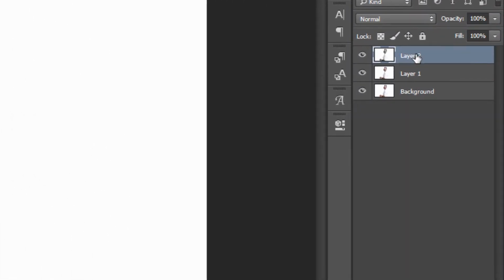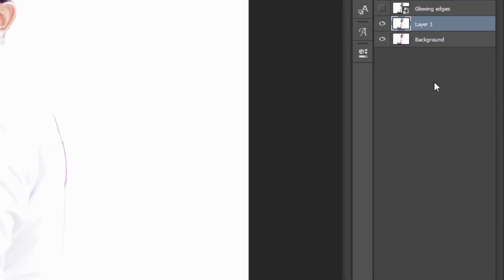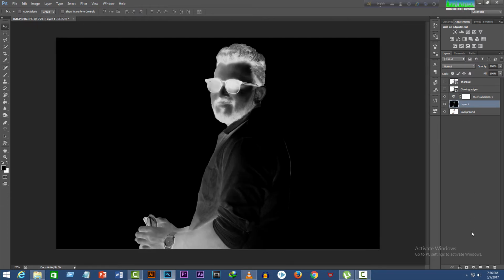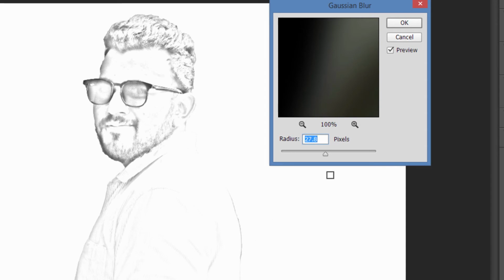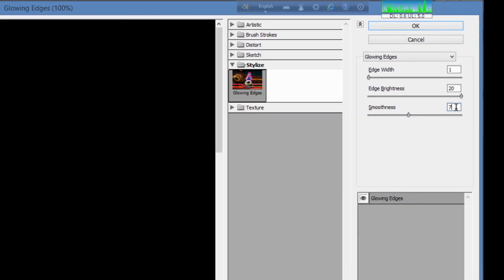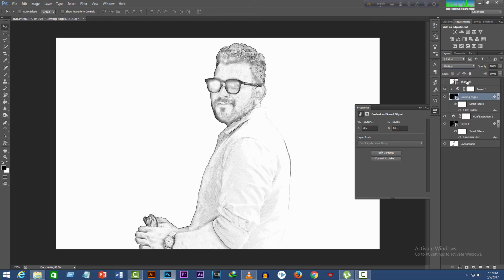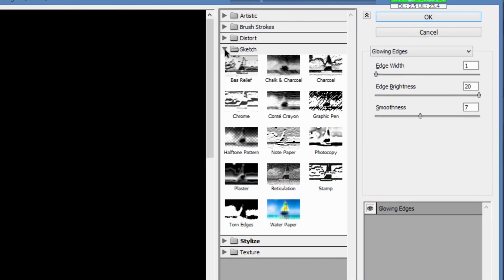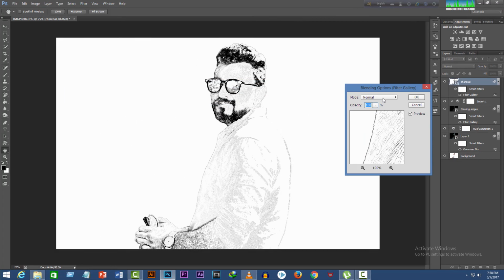Pencil Sketch Effect in Less Than Five Minutes! Adobe Photoshop CC Tutorial 2017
Learn how to make a Pencil Sketch Effect with the help of Adobe Photoshop CC/ Adobe Photoshop CS6 in a Easy way. It will Take less than Five Minutes!

As I'm a Beginner, I've made Some Mistakes in this Video! Sorry for that!

Cheers!

Adobe Photoshop Pencil Sketch Effect in Less than Five minutes using Adobe Photoshop CC/ Adobe Photoshop CS6.